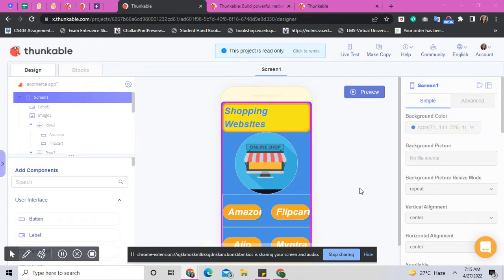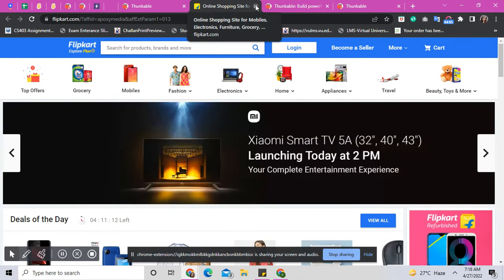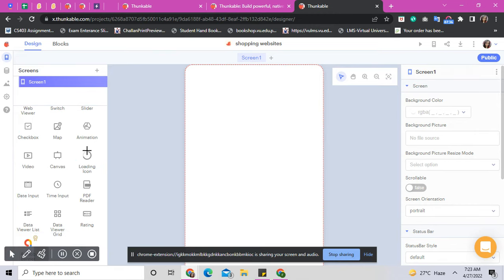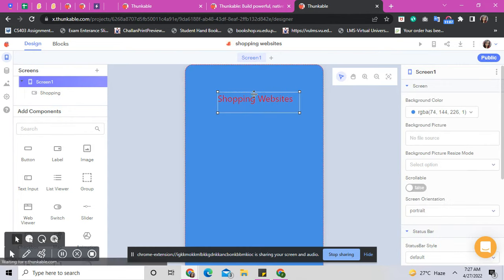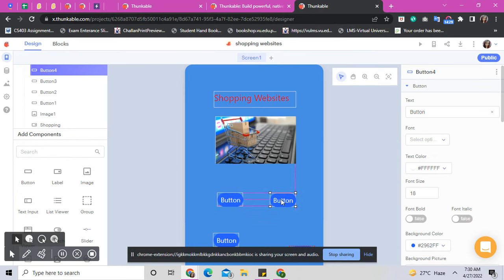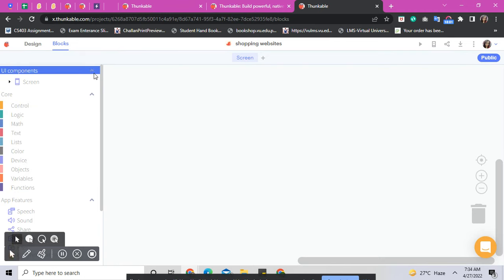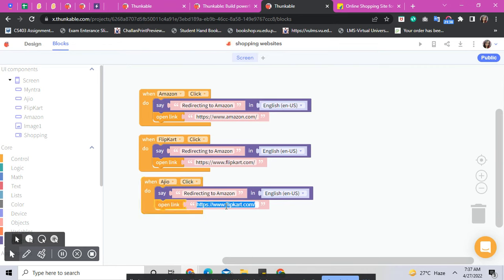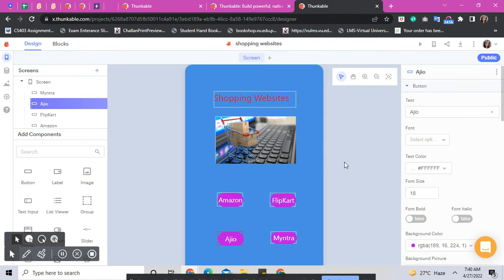Let's Learn to Make Applications On Thunkable By Fatima Ali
I am back after a busy week and here is a little different tutorial you can try out and on a different platform.